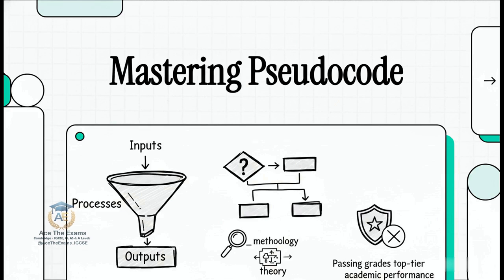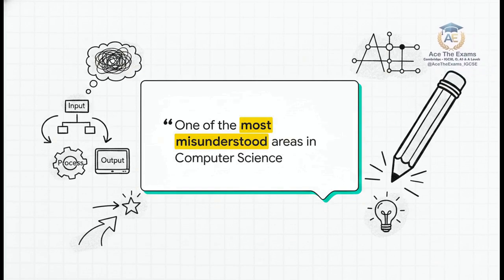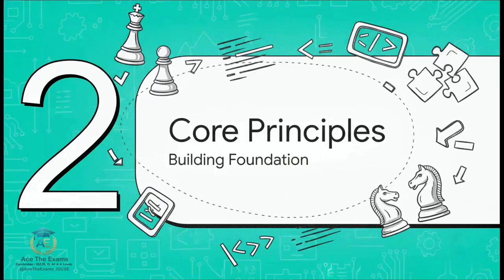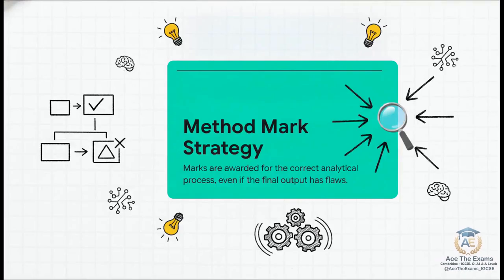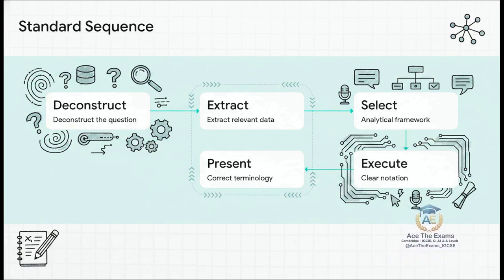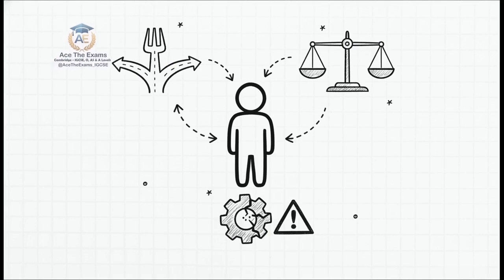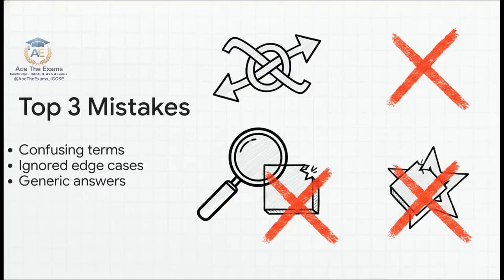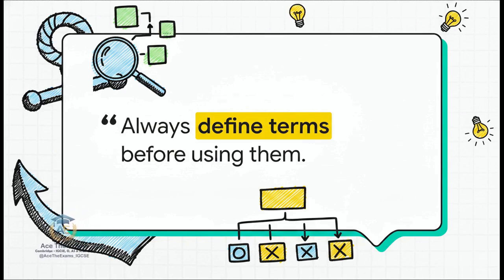Writing Pseudocode with Input, Process and Output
Learn writing pseudocode with input, process and output quickly with clear exam-focused steps and a concise worked explanation. examtips alevel computerscience #9618